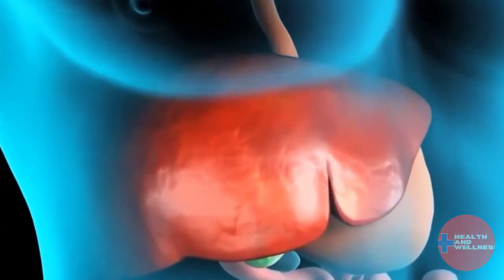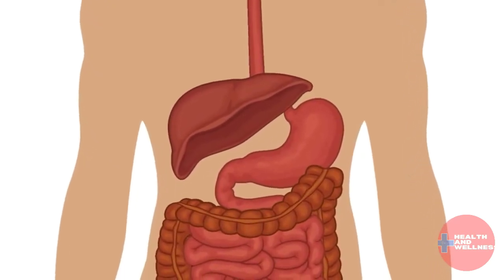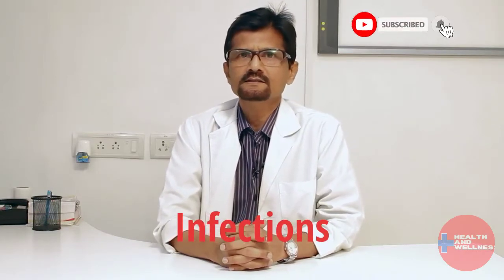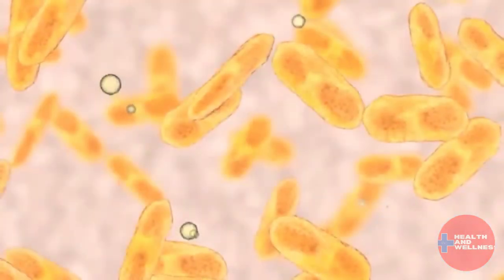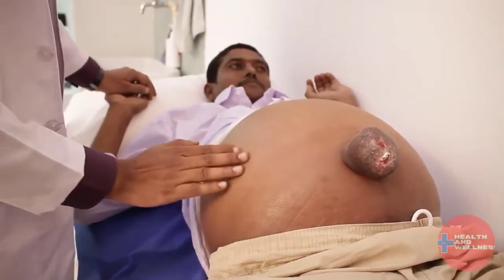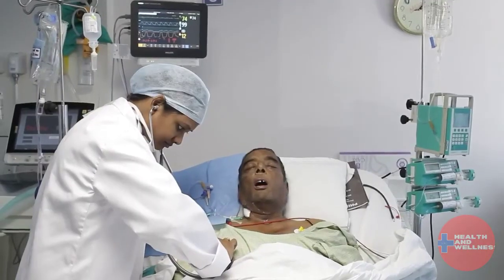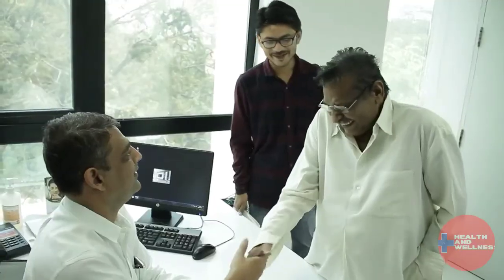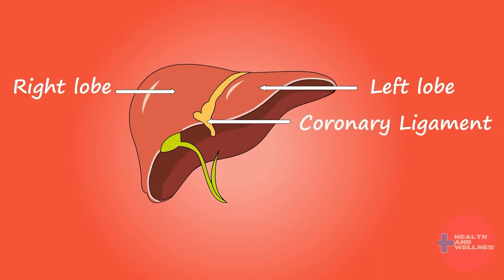If Your Liver Stops Working How Long Will You Live?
How long will you survive, if your liver stops working?  This question will be answered in this video.  The liver is the largest internal organ in the human body.  A reddish brown organ with two lobes, it sits on top of the gallbladder, next to the pancreas and intestines. Its main functions are to filter blood, detoxify chemicals, metabolize drugs, and secrete bile, which helps digestion.

social media page, or website, or blog.

👋HELP THIS CHANNEL TO GROW: Don’t hesitate to show YouTube that you enjoy the videos on this channel, so that they’ll recommend them to more viewers like you on the platform.

ATTRIBUTION:-